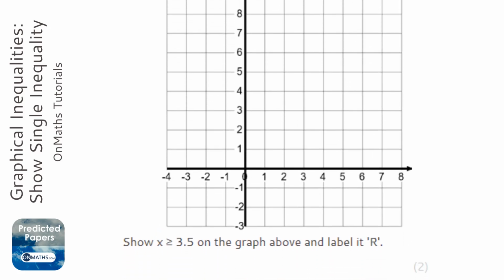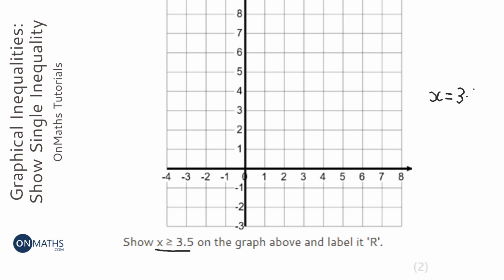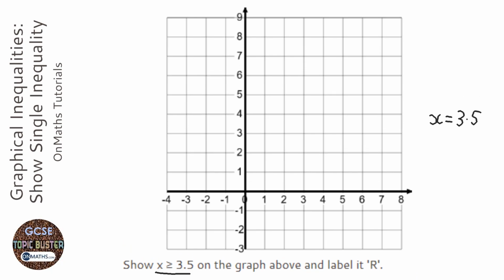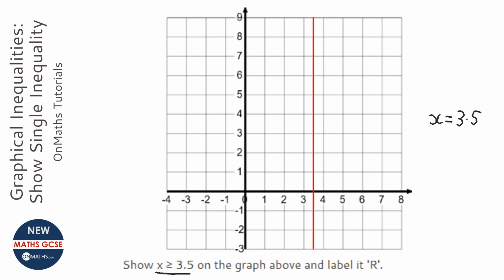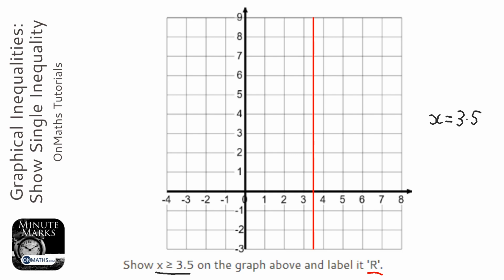Graphical Inequalities: Show Single Inequality (Grade 6) - OnMaths GCSE Maths Revision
Topic: Graphical Inequalities: Show Single Inequality